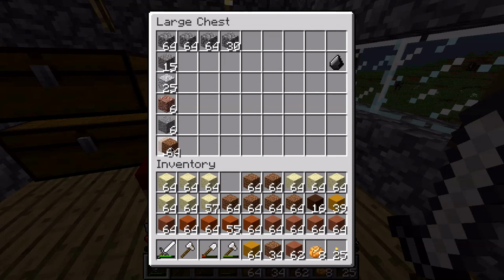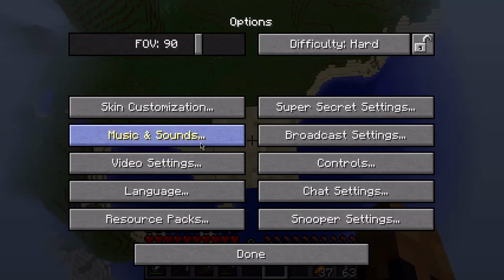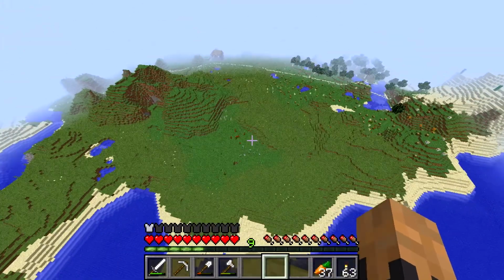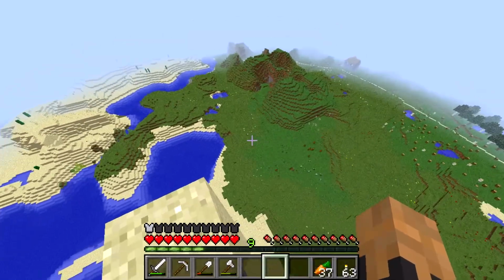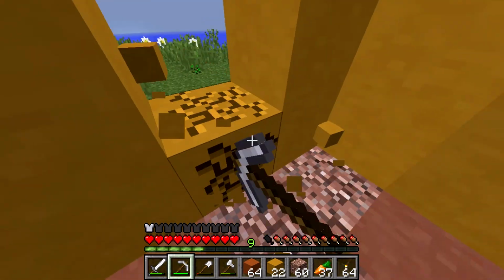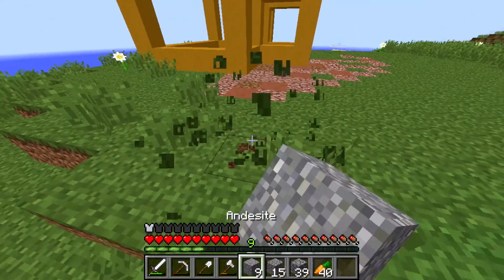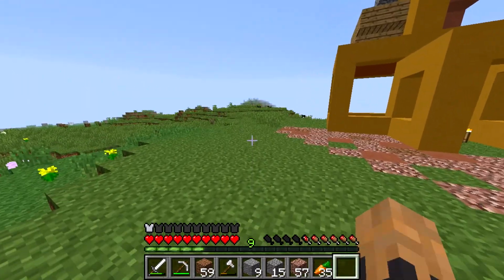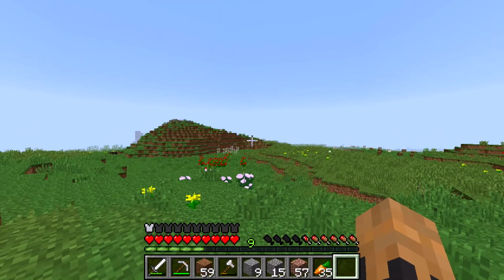Let's Create: Getting Settled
In this episode I get a reed farm up and running and I show you a basic concept of the buildings that will make up the village.

Let's Create! is a series dedicated to creating cool new villages and finding a practical solution that will save all our villagers from zombies and their sieges.